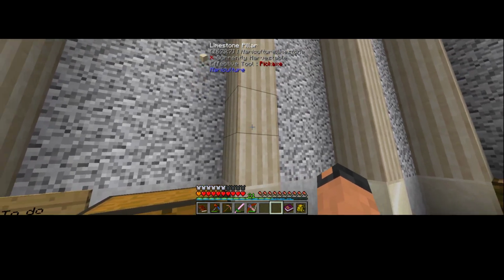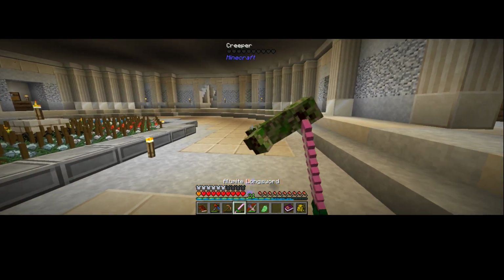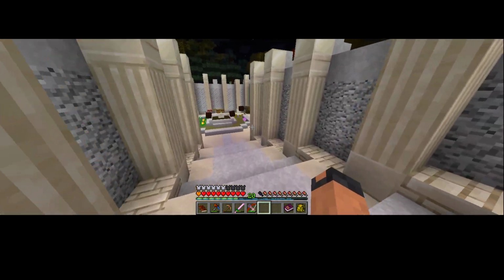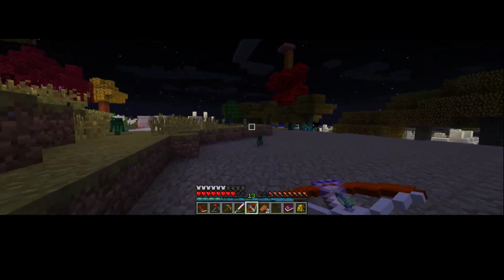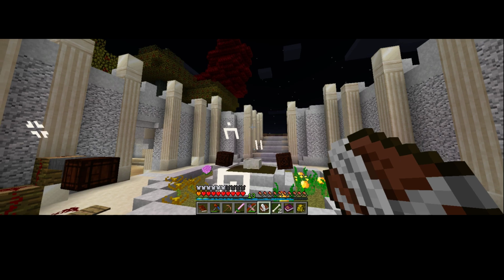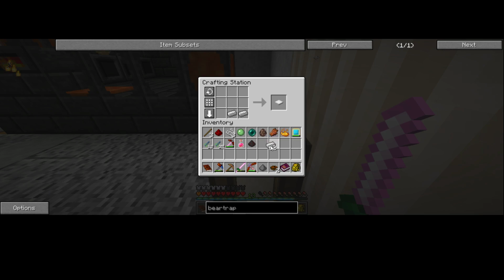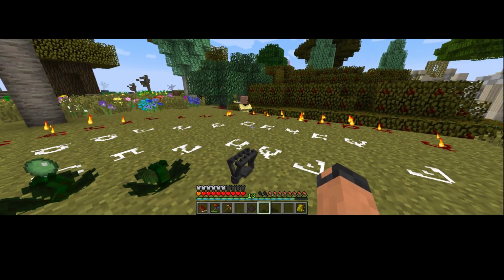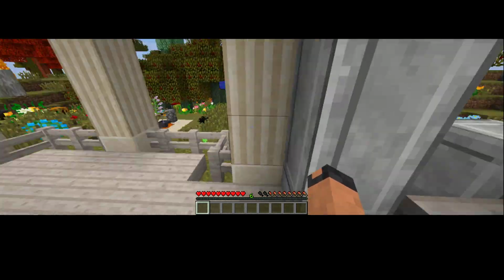I look at Regrowth #6 - A Minecraft Video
This time i was careless. Have fun watching me fail and die.
But have more fun watching the next Episode, where i try to make an oil refinery. :)
That episode will come a bit earlier.